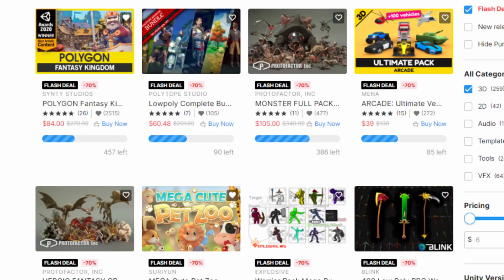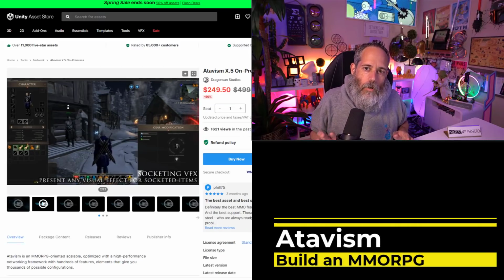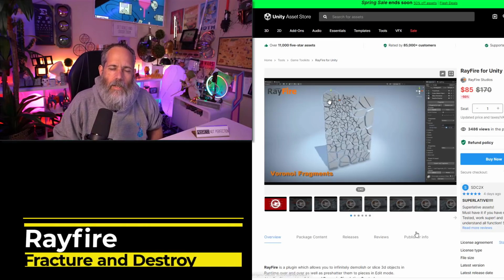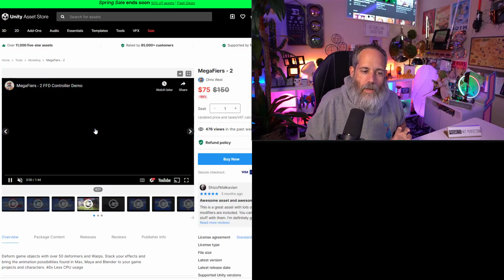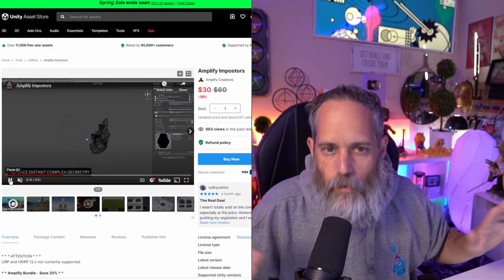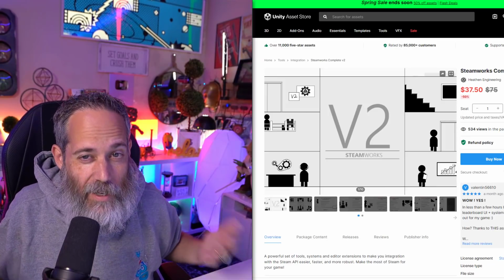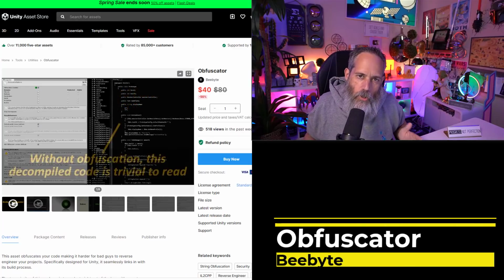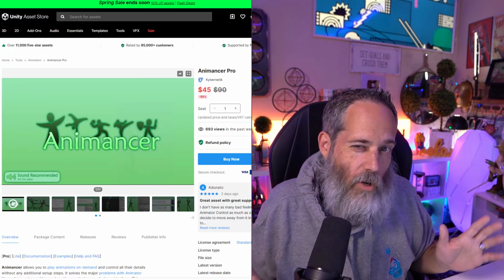THE Tool Deals Unity Devs DON'T want to MISS!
Game Toolkits

00:00 - Intro - Pretty Art &  Sponsored By Unity
00:37 - Tool Categories Covered
01:08 - GameKits - RTS Engine
01:47 - GameKits - Atavism
02:27 - GameKits - RPG Builder
03:15 - GameKits - 4 Car Kits
03:52 - Cool Tools - RayFire
04:30 - Cool Tools - Shapes
04:30 - Cool Tools - Shapes
04:30 - Cool Tools - Fluffy Grooming Tool
05:51 - Cool Tools - Megafiers 2
06:25 - Cool Tools - Clayxels
06:52 - Performance - MeshBaker
07:13 - Performance - Bakery
07:31 - Performance - Amplify Imposters
07:58 - Performance - Imposters Runtime
08:31 - DOTS - DOTSNET
09:10 - DOTS - Rival DOTS Character Controller
09:20 - Generation - World Building Toolkit (Gaia, Gena, Sectr, etc)
10:00 - Generation -  A* Pathfinding Pro
10:30 - Generation -  DunGen
11:00 - Generation -  TileWorldCreator 3
11:30 - Production - Steamworks Complete v2
12:08 - Production - Obfuscator
12:50 - Animation - FinalIK
13:54 - Animation - Animancer
14:30 - Animation - Dynamic Bone
14:56 - Special Surprise! - Don't forget to hit like :)